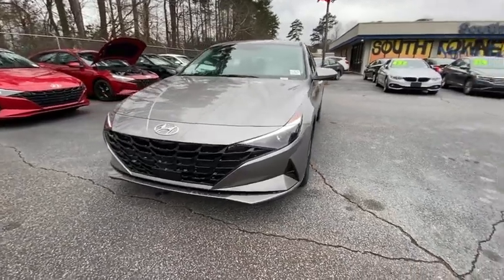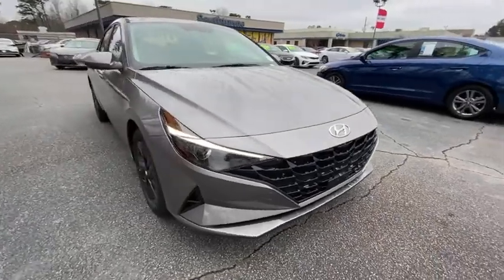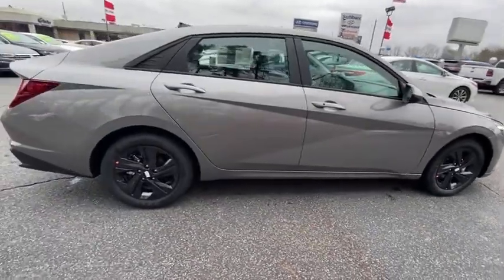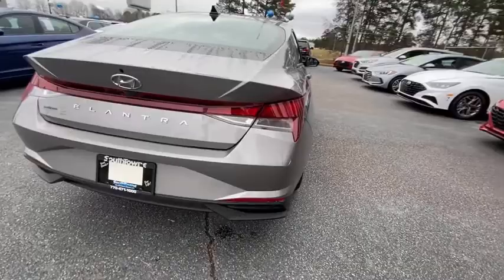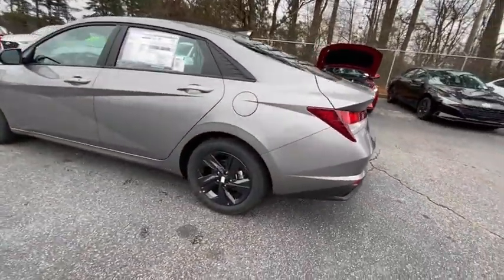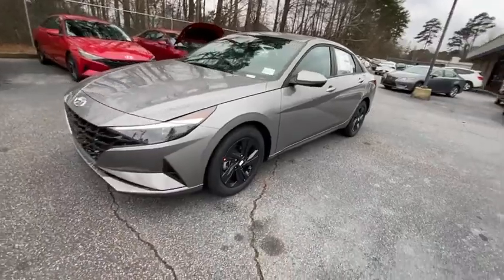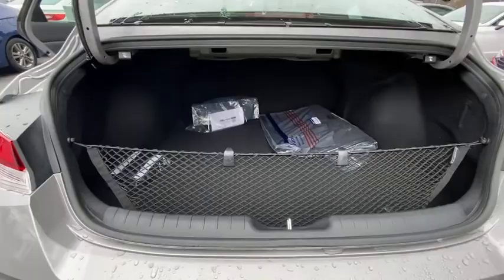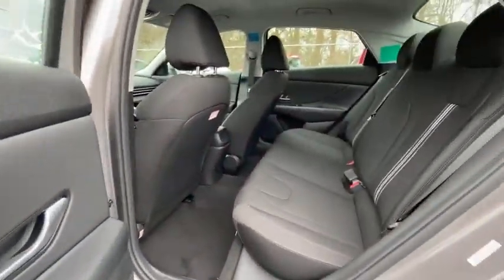2021 Hyundai Elantra Riverdale, Morrow, Union City, Jonesboro, Forest Park, GA H7270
Fluid Metal New 2021 Hyundai Elantra available in Riverdale, Georgia at Southtowne Hyundai of Riverdale. Servicing the Morrow, Union City, Jonesboro, Forest Park, GA area.

Price includes: $500 - HMF Standard Rate Bonus Cash . Exp. 03/01/2021 $500 - Retail Bonus Cash. Exp. 03/01/2021   Fluid Metal 2021 Hyundai Elantra SEL Convenience Package FWD IVT 2.0L 4-Cylinder DOHC 16V Convenience Package Electronic Parking Brake Forward Collision Avoidance Assist Full 10.25 LCD TFT Cluster Heated Front Seats Heated Outside Mirrors Leather-Wrapped Steering Wheel Option Group 02 Smart Cruise Control w/Stop and Go Wireless Device Charging.brbrHome of the 20 YEAR / MILLION MILE WARRANTY! Convenience Package (Electronic Parking Brake Forward Collision Avoidance Assist Full 10.25 LCD TFT Cluster Heated Front Seats Heated Outside Mirrors Leather-Wrapped Steering Wheel Option Group 02 Smart Cruise Control w/Stop and Go and Wireless Device Charging) 16 x 6.5J Alloy Wheels 4-Wheel Disc Brakes 6 Speakers ABS brakes Air Conditioning Alloy wheels AM/FM radio: SiriusXM Auto High-beam Headlights Automatic temperature control Brake assist Bumpers: body-color Cargo Net Carpeted Floor Mats Delay-off headlights Driver door bin Driver vanity mirror Dual front impact airbags Dual front side impact airbags Electronic Stability Control Emergency communication system: Blue Link Connected Car Service (3-year complimentary subscription) Exterior Parking Camera Rear First Aid Kit Front anti-roll bar Front Bucket Seats Front Center Armrest Front dual zone A/C Front reading lights Front wheel independent suspension Fully automatic headlights Illuminated entry Low tire pressure warning Occupant sensing airbag Outside temperature display Overhead airbag Overhead console Panic alarm Passenger door bin Passenger vanity mirror Power door mirrors Power steering Power windows Premium Cloth Seat Trim Radio: AM/FM/HD/SiriusXM Display Audio Rear Bumper Applique Rear window defroster Remote keyless entry Security system Speed control Speed-sensing steering Steering wheel mounted audio controls Tachometer Telescoping steering wheel Tilt steering wheel Traction control Trip computer and Variably intermittent wipers. Recent Arrival! 31/41 City/Highway MPGbrbrbrSouthTowne is a family owned and operated full-service dealer serving the communities of Newnan Peachtree City Carrollton Griffin LaGrange Columbus Union City Morrow Riverdale Fayetteville and the rest of Greater Atlanta for more than 25 years. We are 100% committed to ensuring this will be the most pleasant car-buying and ownership experience youve encountered. We look forward to the opportunity to earn your business.